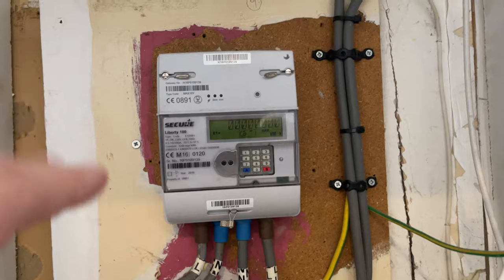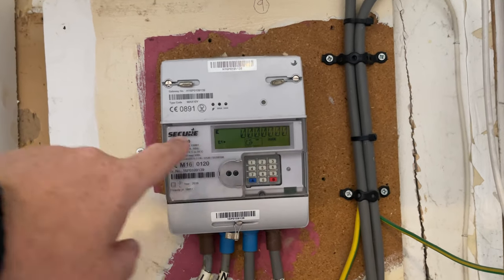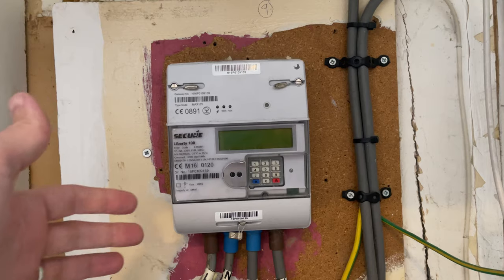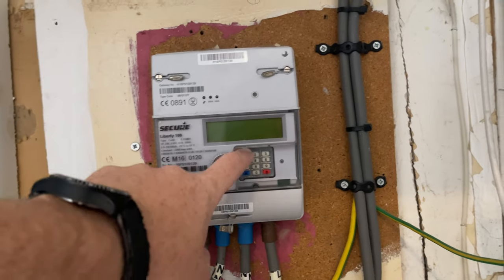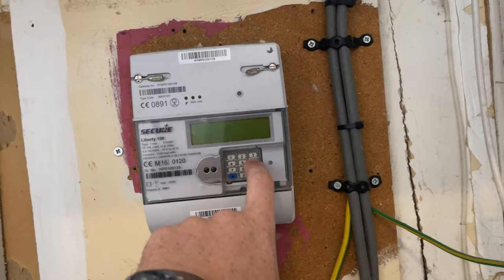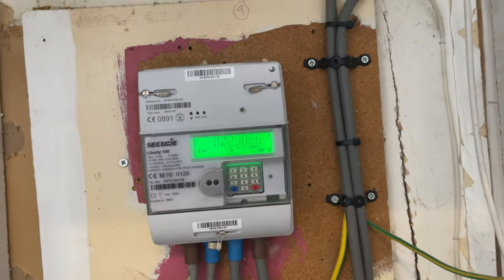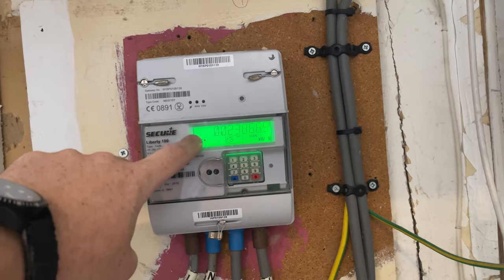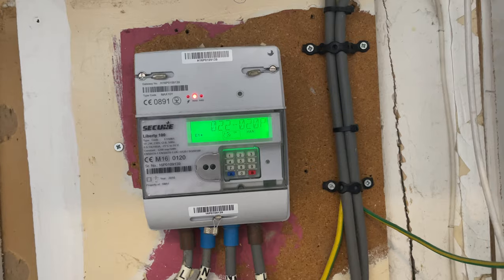How to read a Secure Liberty 100 electricity meter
In today's video we're going to find how to do a a meter reading on Secure Liberty 100 electricity meter.